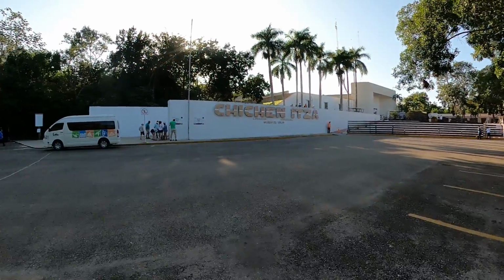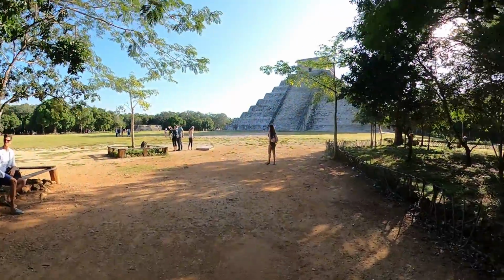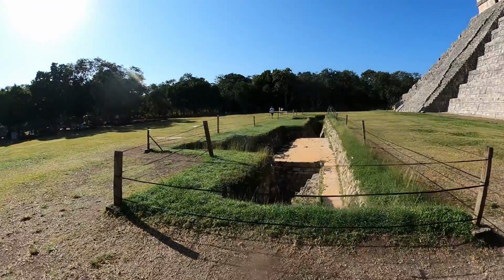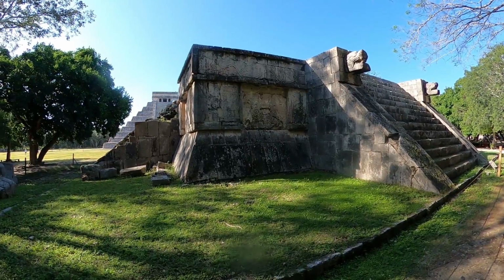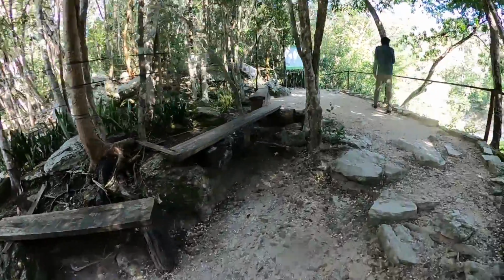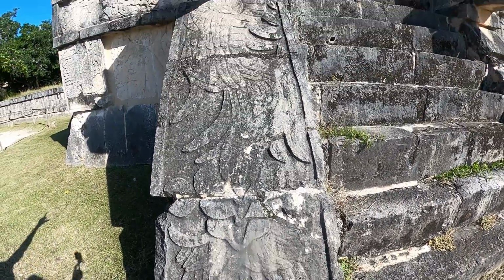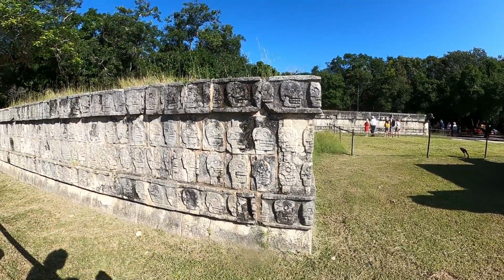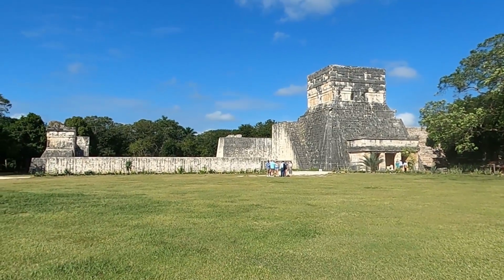Chichen Itza Tour | Day Trip Merida, Mexico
This Chichen Itza tour (day trip from Merida, Mexico) will show you what it's like to visit one of the
Wonders of the World. This is also a popular day trip from Cancun. Chichen Itza es una zona arqueologica. This is one of the things to do in Mexico. Chichen Itza Mexico is a great way to learn more about the country. Piramide Chichen Itza is a very popular day trip from Tulum too.

(We use these everywhere we go)

Portable charger
Universal adapter
Travel hair dryer
Toiletries bag
Cabin bag
Carry on backpack
Travel pillow
Compression socks

STAY HEALTHY
Travel workout gear
Our Favorite Water bottle

TRAVEL SUPPLEMENTS WE TAKE
Grapefruit Seed Extract

OUR TRAVEL PHOTO & VIDEO SETUP
Small Travel Camera
Travel Blogging Light
Gorilla Pod
DJI Pocket Osmo Cage
DJI Pocket Osmo 4K Video Camera
DJI Stabilizing Gimbal for phone
DJI Mavic Pro 2 Drone